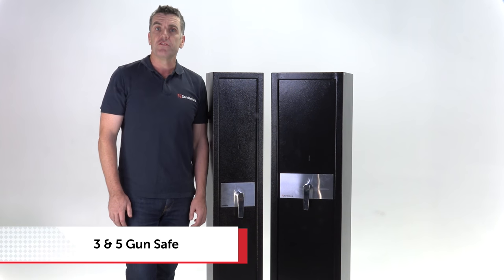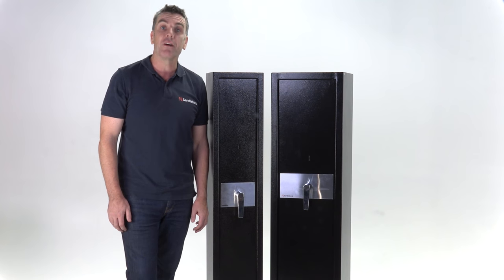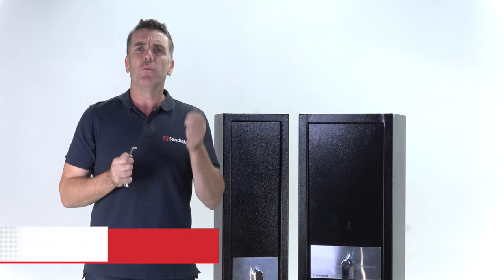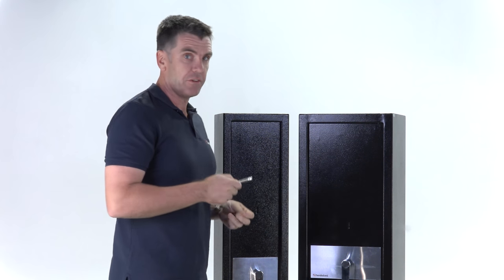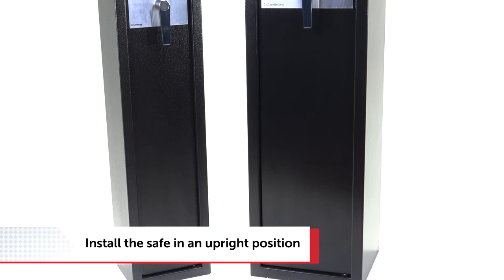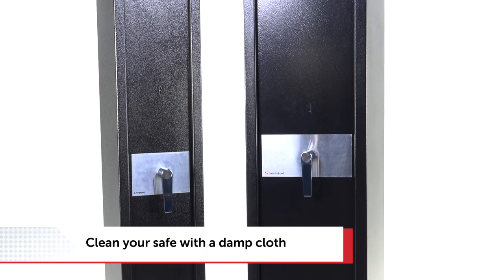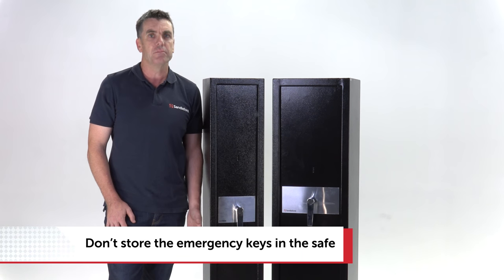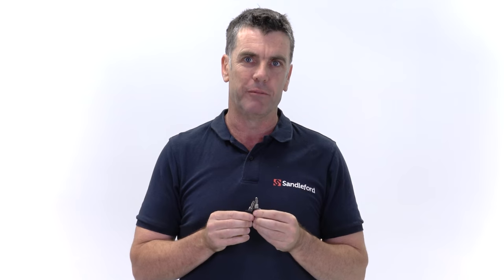HOW TO INSTALL & SET UP GUN SAFE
Product code: 1600BQM
10 Guns 1600 x 670 x 350
115kg

Product code: 1450BQC
8 Guns 1450 x 350 x 350
67kg

Product code: 1400BQC
5 Guns 1450 x 350 x 350
67kg

Product code: GS3M
Gun Safe 2 Gun Mechanical